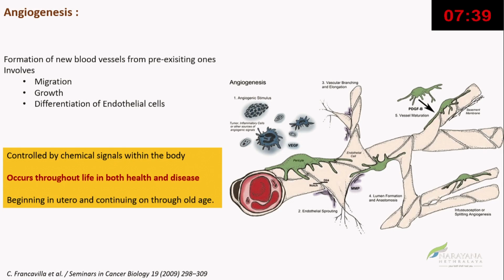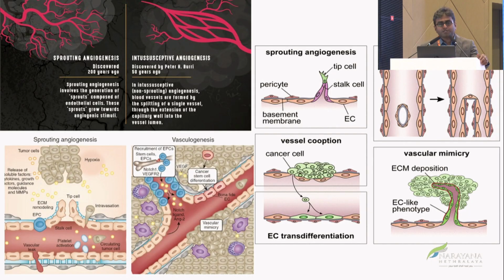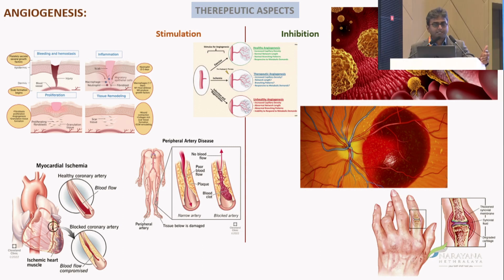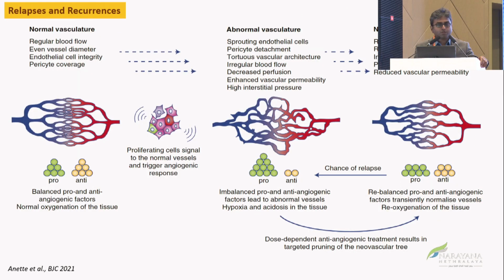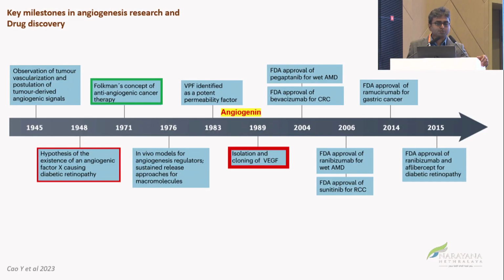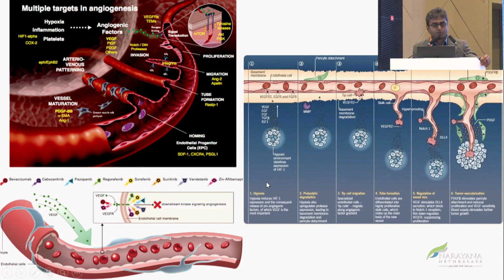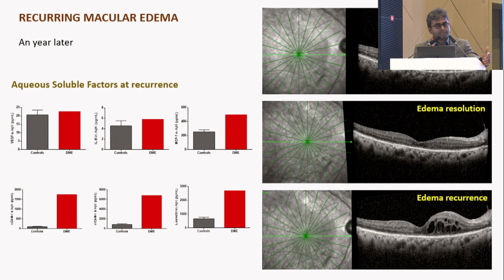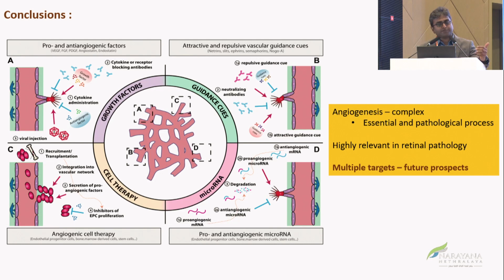AIOC 2023 GP140 topic Dr Santosh Gopi Krishna Angiogenesis – An overview